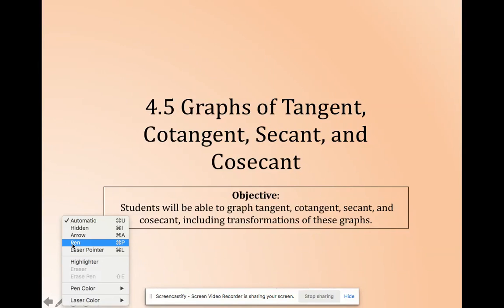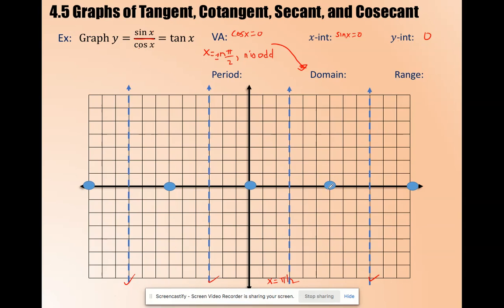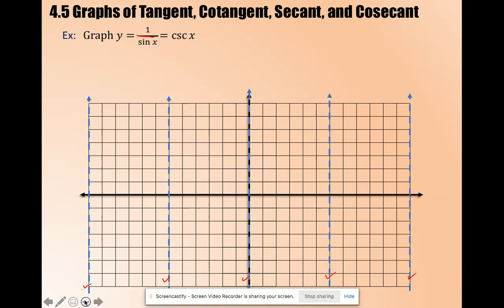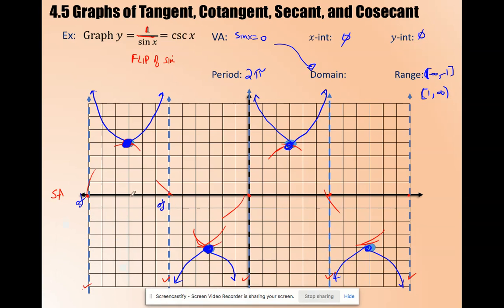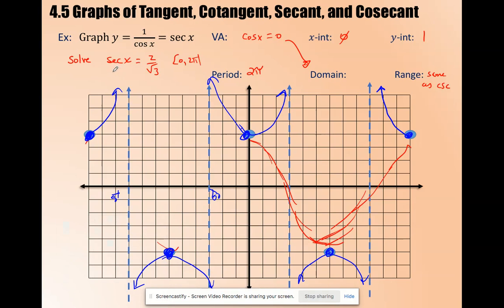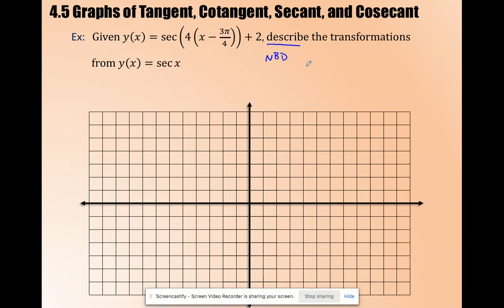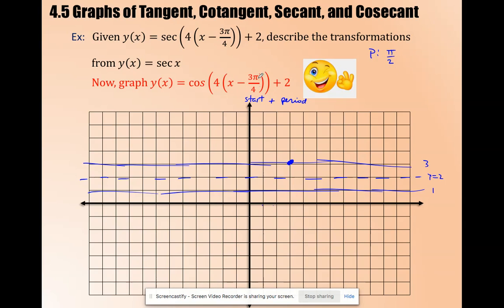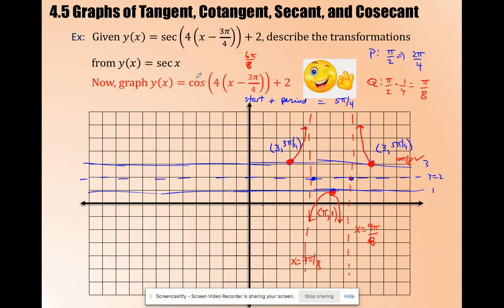IBPH HL Tan and Reciprocal Graphs